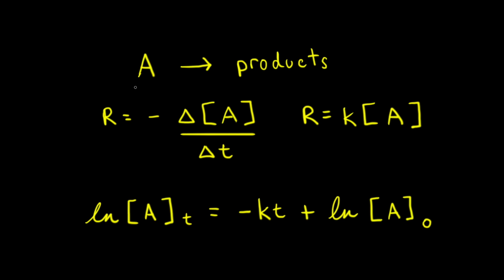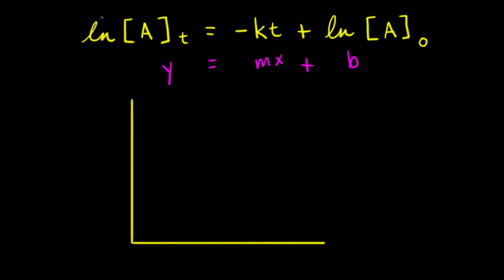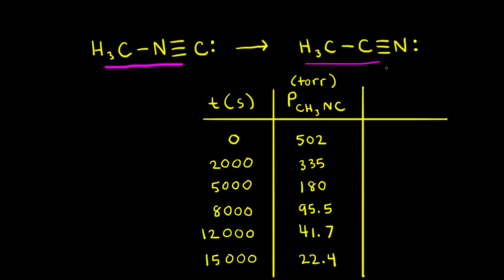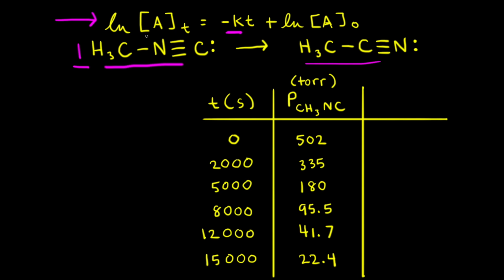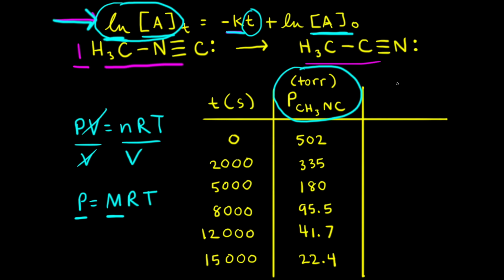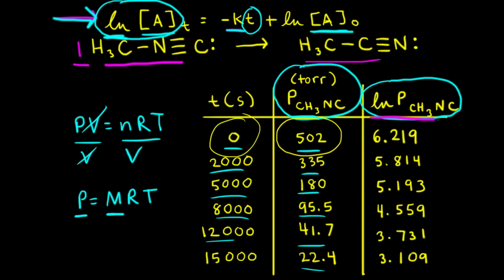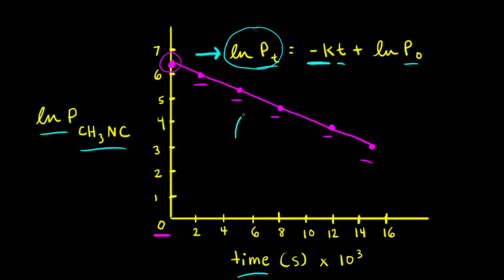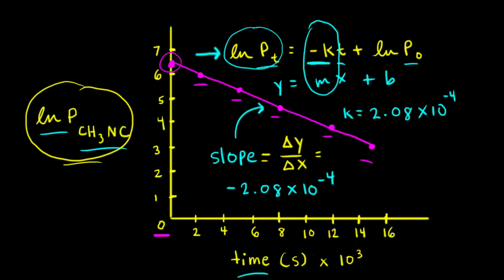Unit 5: Kinetics. First order reactions ｜ AP Chemistry ｜ Khan Academy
The integrated rate law for the first-order reaction A → products is ln[A]_t = -kt + ln[A]_0. Because this equation has the form y = mx + b, a plot of the natural log of [A] as a function of time yields a straight line. The rate constant for the reaction can be determined from the slope of the line, which is equal to -k.